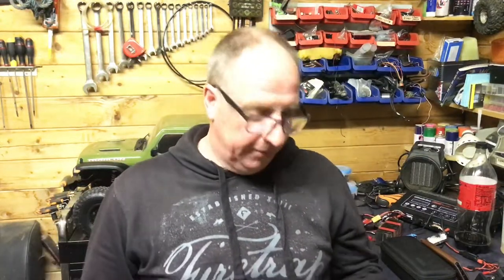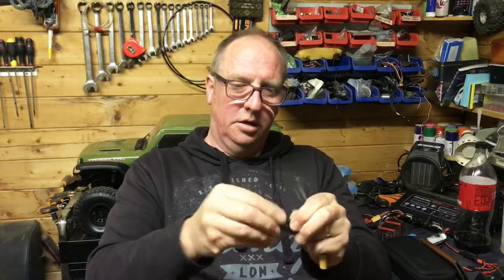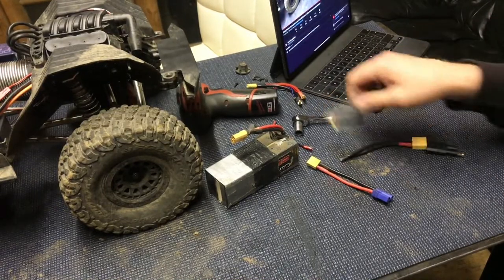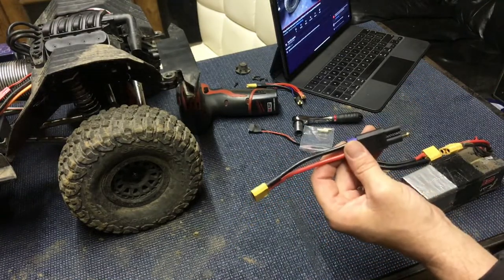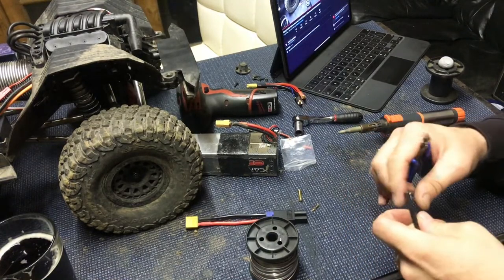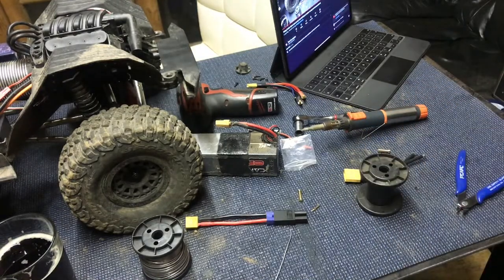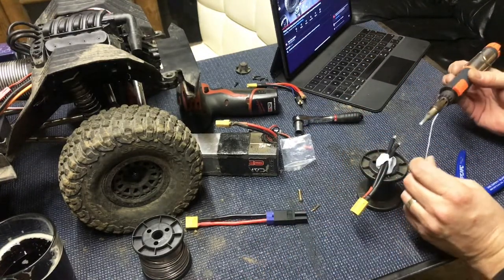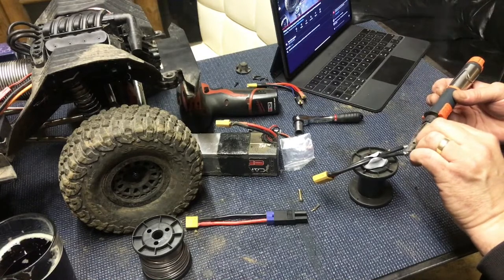Fitting Proline Hyrax tyres to my Axial SCX6 part 2 (after having technical problems)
Fitting new Proline Hyrax tyres to my Axial SCX6